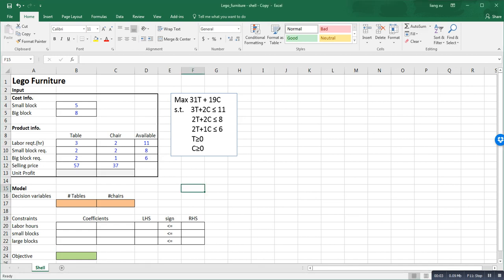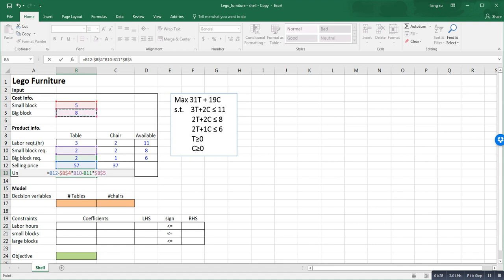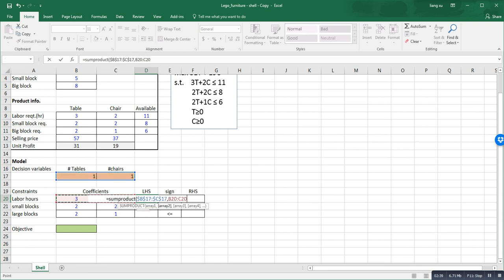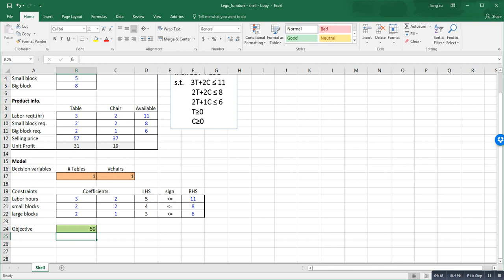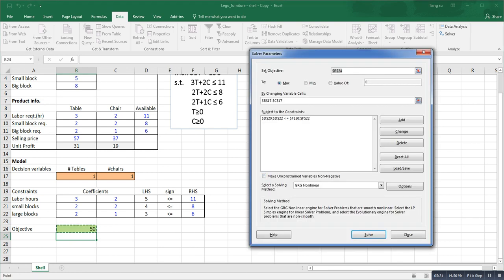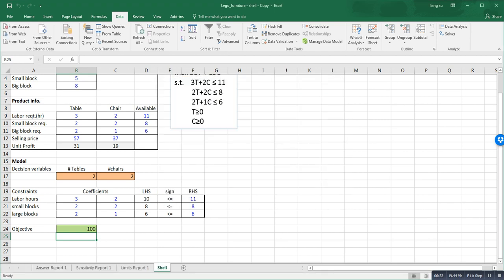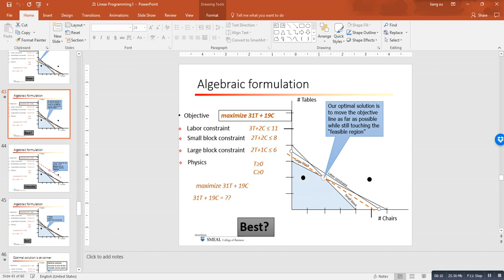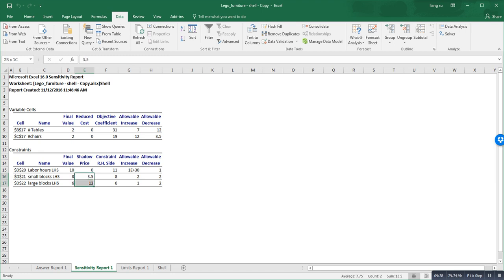2 LP solver